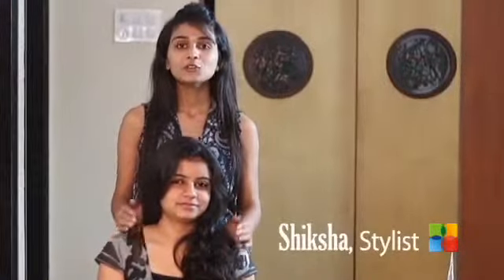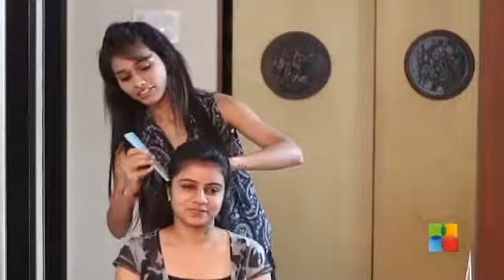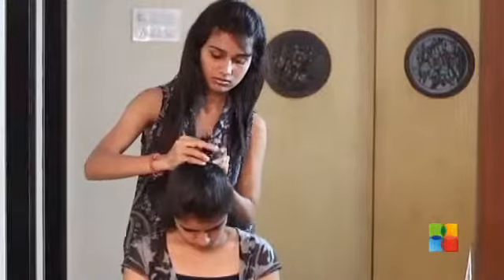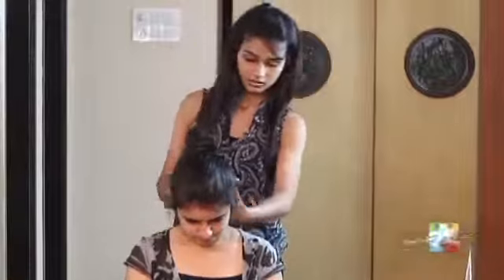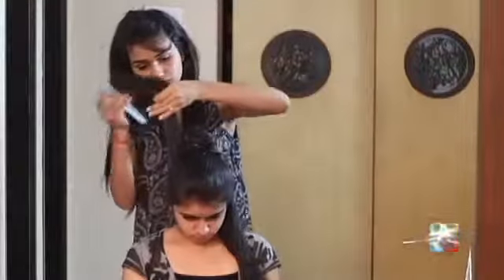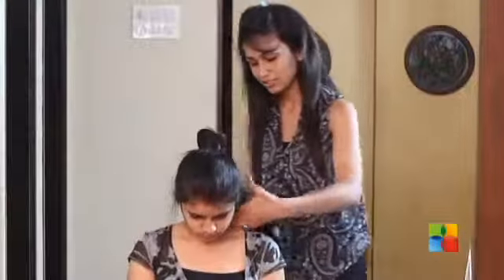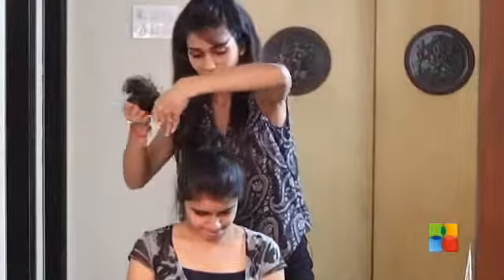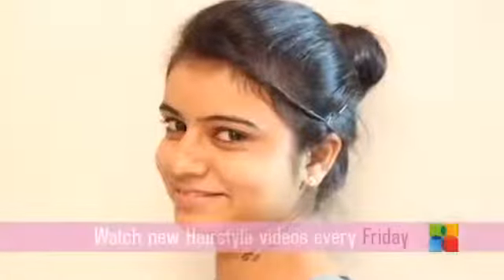How to do a High Bun | Ventuno Terrific Tresses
A sexy, high bun is a hairstyle staple that every woman should know. This is an quick and easy High Bun tutorial. No sock or doughnut hair tool needed. It's great to wear to on a casual day, to work or on a date.